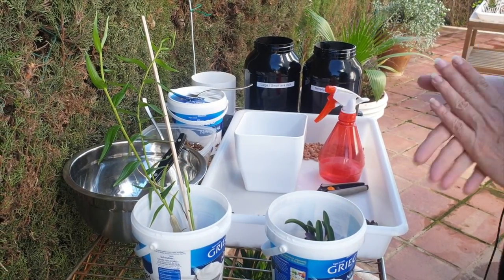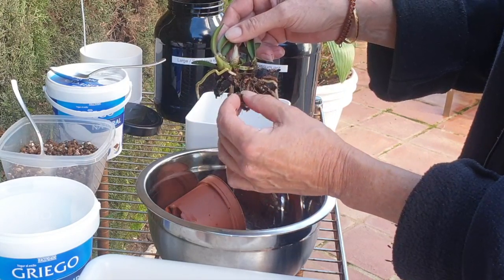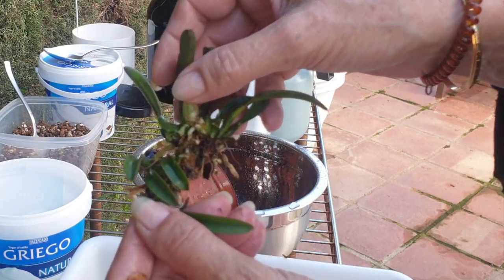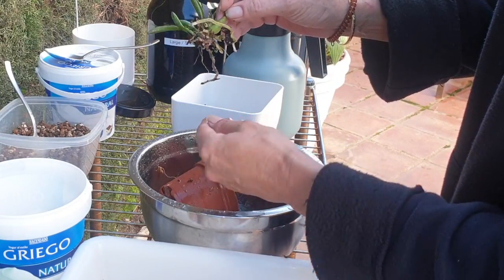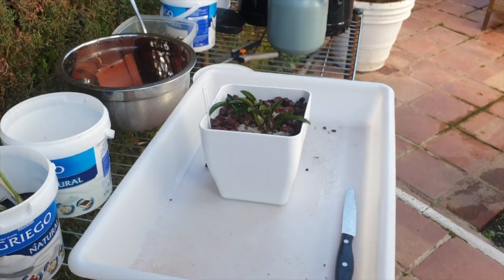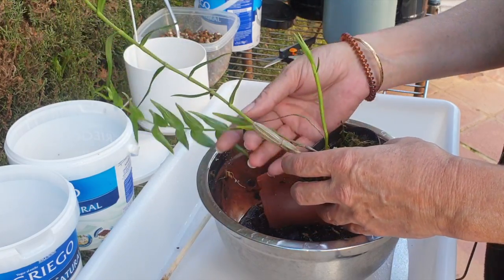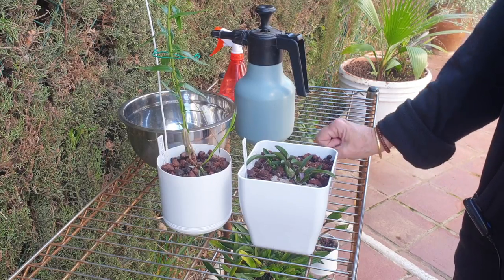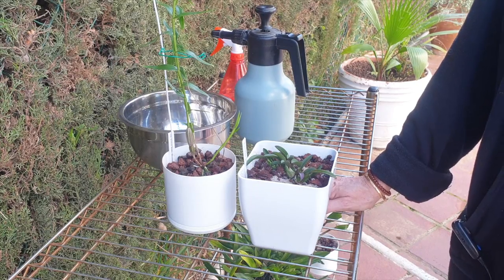𝘿𝙀𝙉𝘿𝙍𝙊𝘽𝙄𝙐𝙈 𝘼𝙐𝙍𝘼𝙉𝙏𝙄𝙁𝙇𝘼𝙈𝙈𝙀𝙐𝙈 | 𝙇𝘼𝙀𝙇𝙄𝘼 𝙂𝙍𝘼𝘾𝙄𝙇𝙄𝙎 | 𝙉𝙀𝙒 𝙎𝙀𝙏 𝙐𝙋 𝙀𝙓𝙋𝙇𝘼𝙄𝙉𝙀𝘿 𝙏𝙃𝙄𝙎 𝙏𝙄𝙈𝙀 𝙊𝙁 𝙔𝙀𝘼𝙍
𝙏𝙃𝙄𝙎 𝙏𝙄𝙈𝙀 𝙊𝙁 𝙔𝙀𝘼𝙍? 𝘾𝙃𝘼𝙉𝙂𝙀 𝙊𝙁 𝙎𝙀𝙏 𝙐𝙋? 𝙇𝙚𝙩 𝙢𝙚 𝙚𝙭𝙥𝙡𝙖𝙞𝙣 😅
My environment:
Mediterranean climate, hot summers and mild winters
45% - 85% humidity, with regular airflow
                                     Winter of Love - Freedom Trail Studio
Thumbnail / Outro Image:   Bodum.westernscandinavia.org
Orchid growing supplies:
                                  Seramis
                                  150 Winter, RO Water and KelpMax only